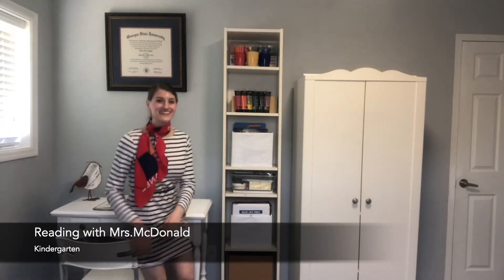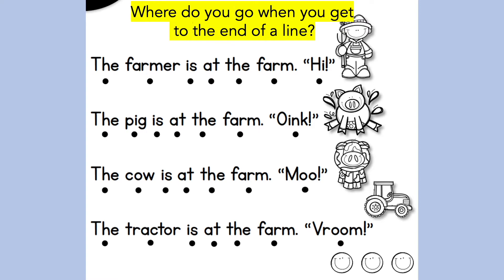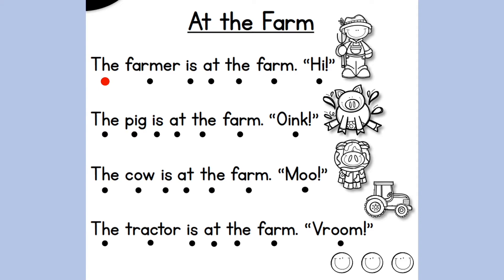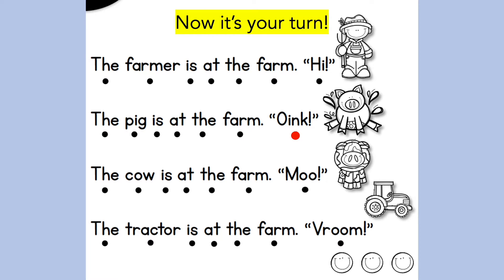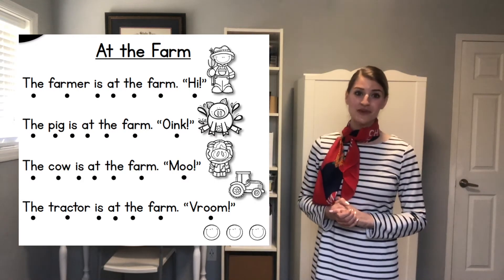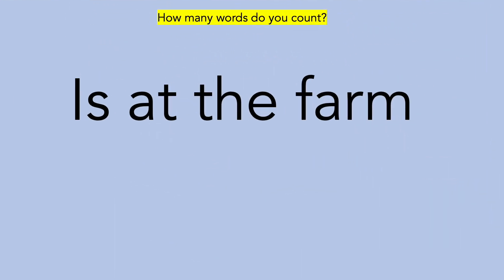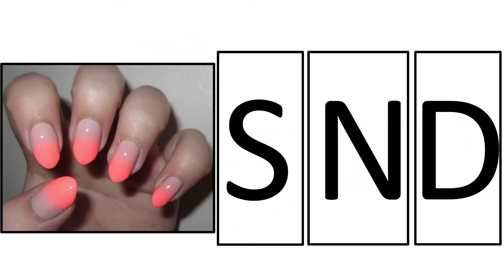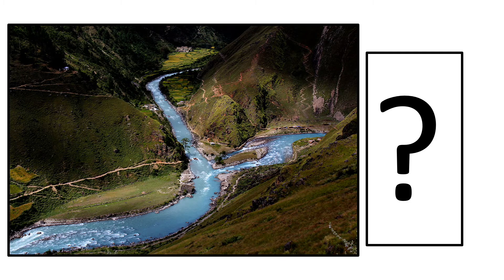04.21_KG_T2_RTI